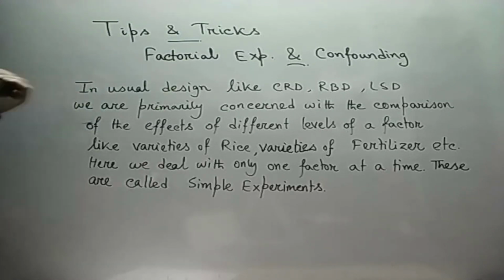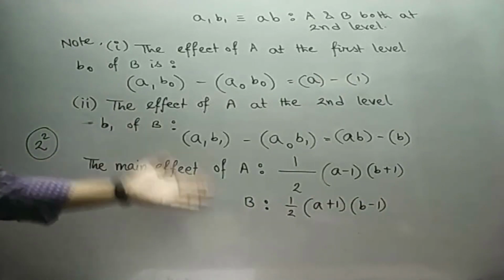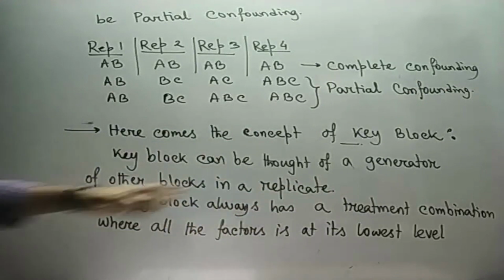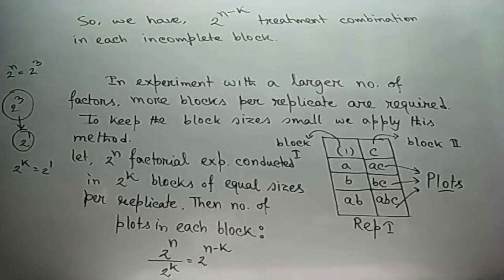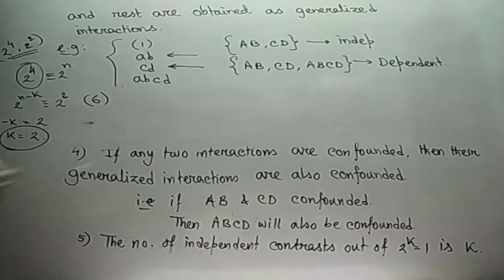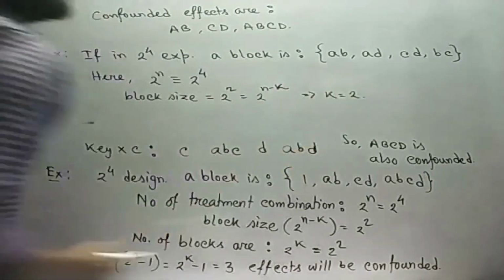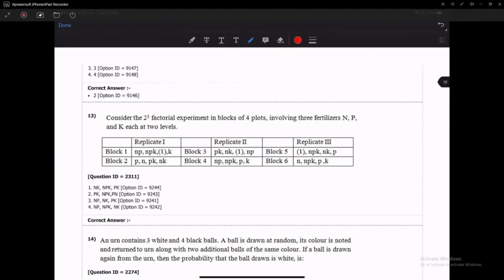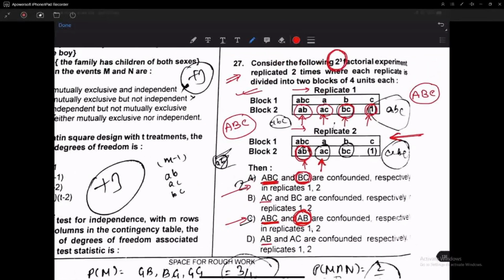CONFOUNDING || DESIGN OF EXPERIMENTS | FACTORIAL DESIGN | PRASENJIT SAHA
A beautiful piece from the house of PASSIONATE STATISTICIANS' covering the topics:
Basic Factorial Experiments, Complete and Partial Confounding and Solutions of some previous year Delhi University M.Sc. Entrance Exams